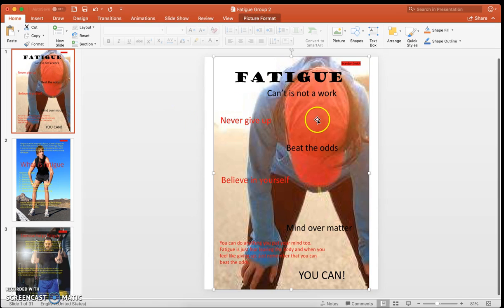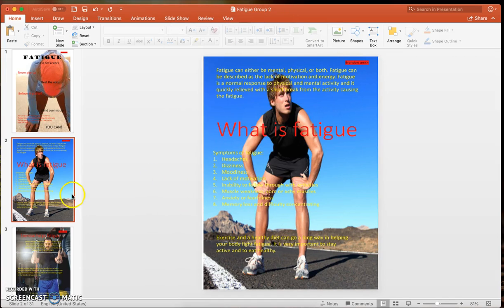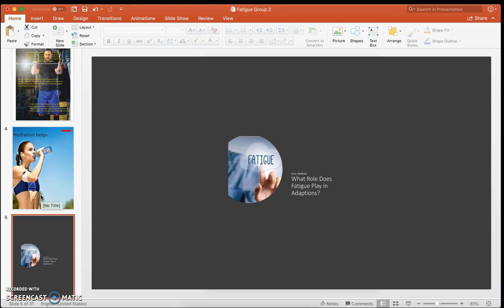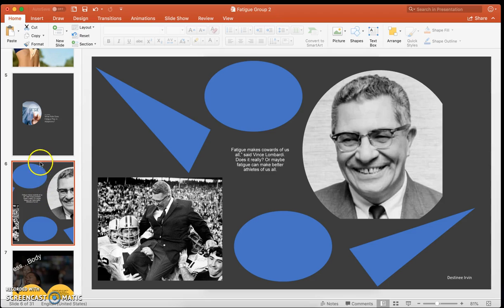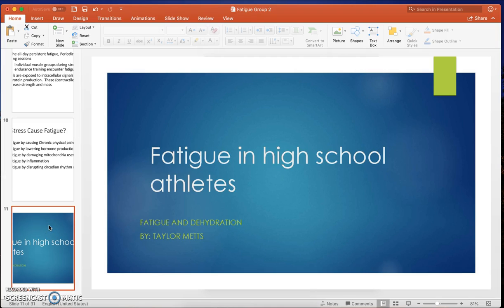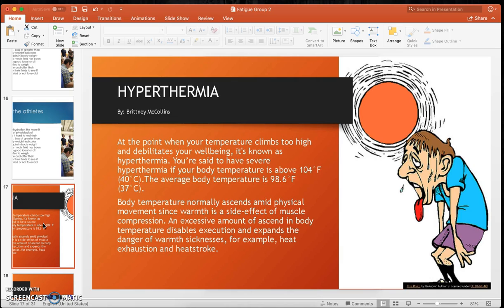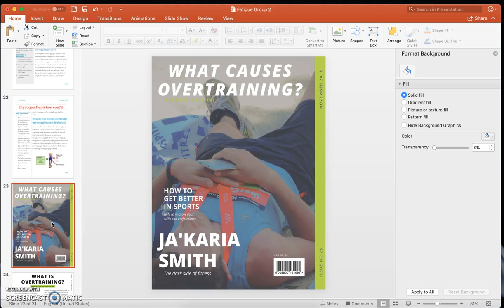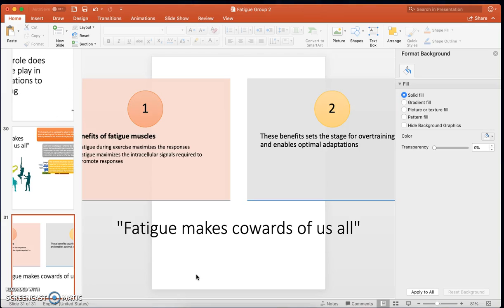Fatigue Nov 11 Check In